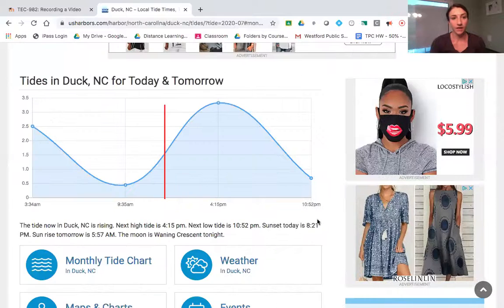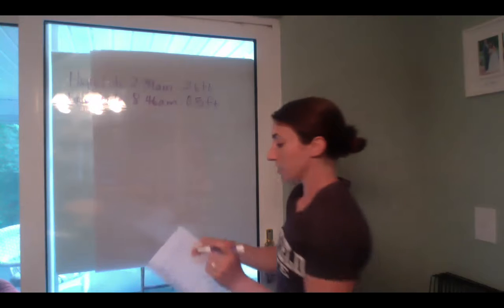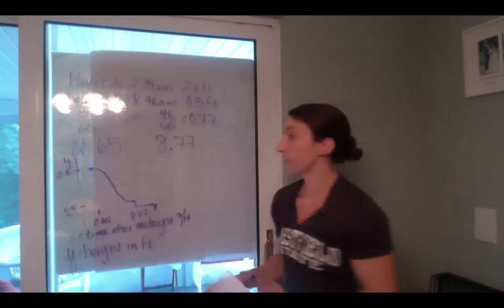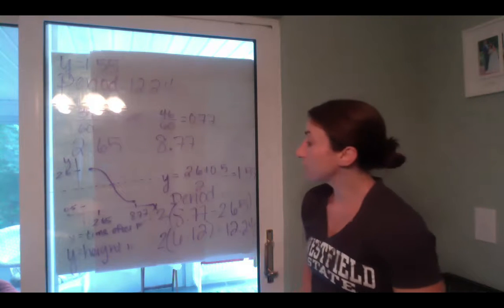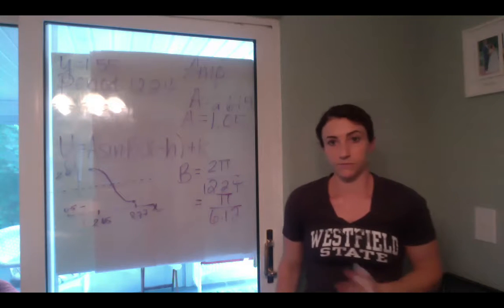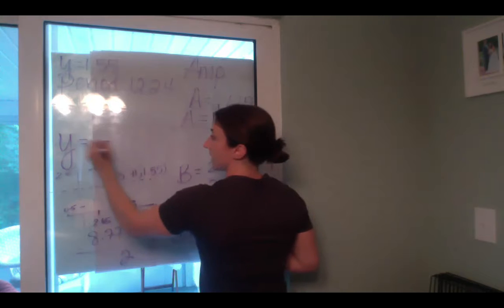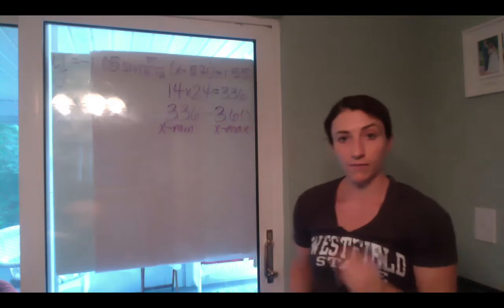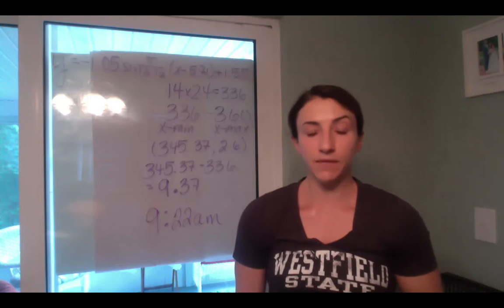Model A Tide With A Sine Function